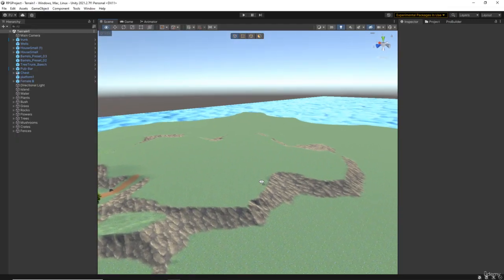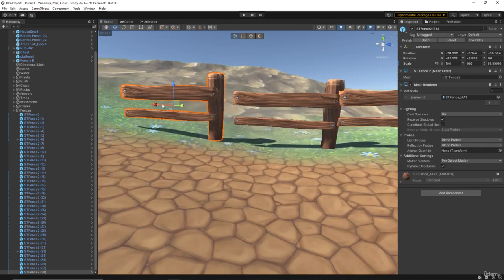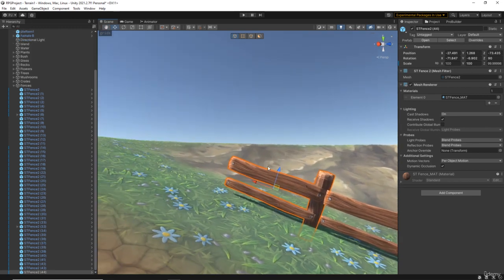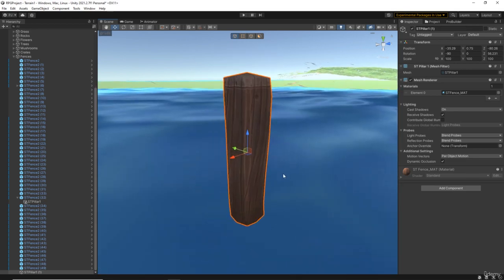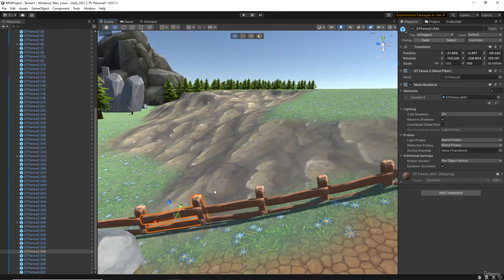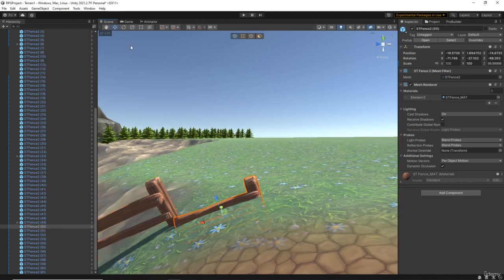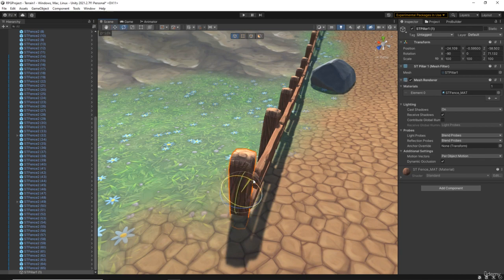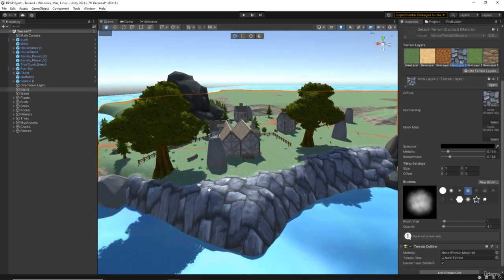011 Adding another fence